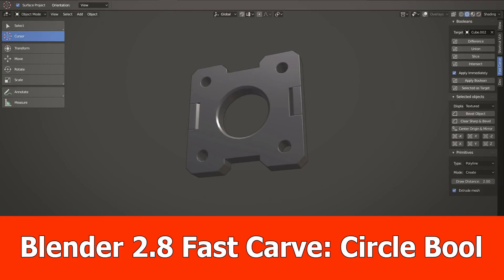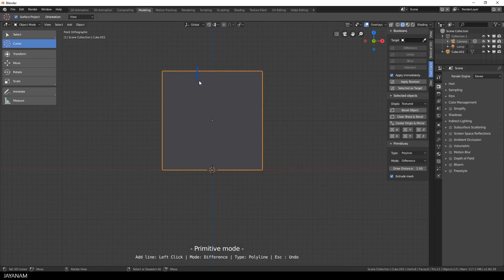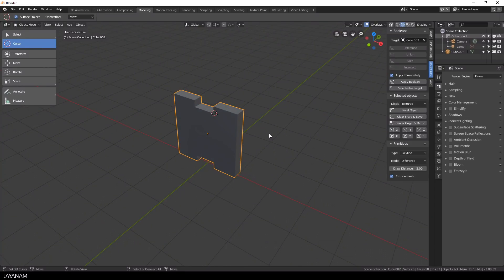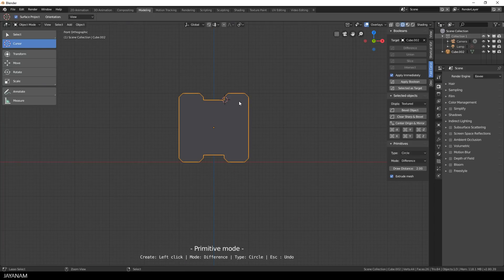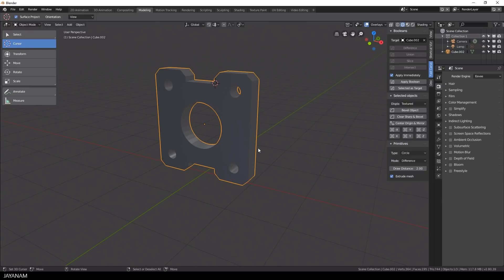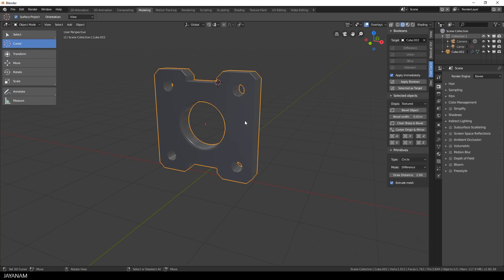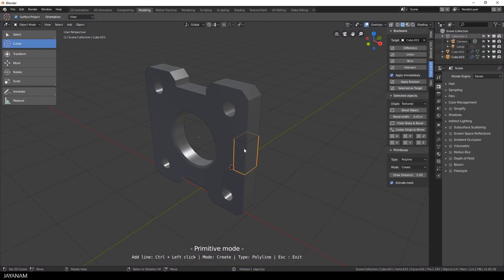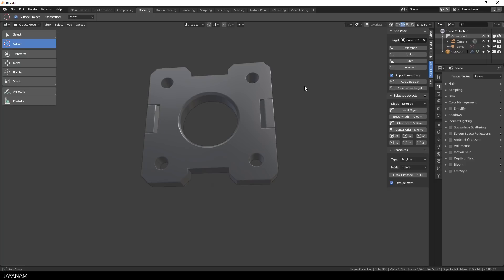Blender 2.8 Fast Carve : Circle Bool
Here is a new update for the Blender 2.8 hardsurface addon Fast Carve. The Polylines are now always closed shapes (line loops) and a new 2d shape/primitive for primitive mode is added, a circle.

The handling of the primitives is simplified: You press Ctrl + Left click to start editing, go ahead with left clicks to create the shape, and to complete it you press Ctrl + left click again.

After that you can directly apply a bool operation (union or difference) also with Ctrl + left click.